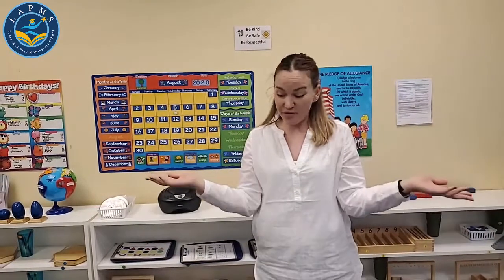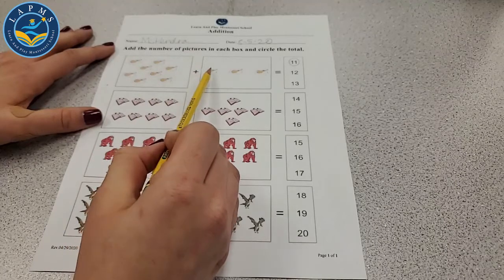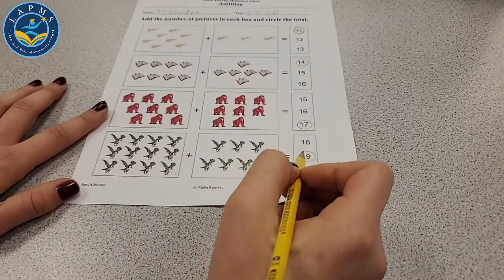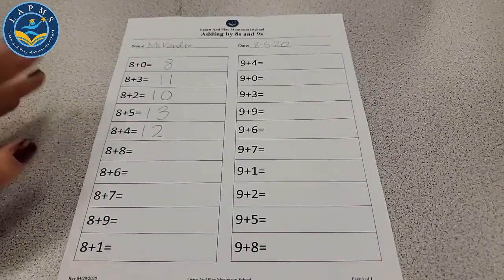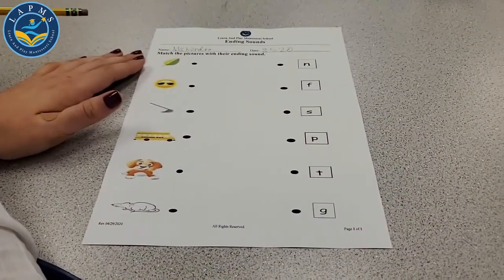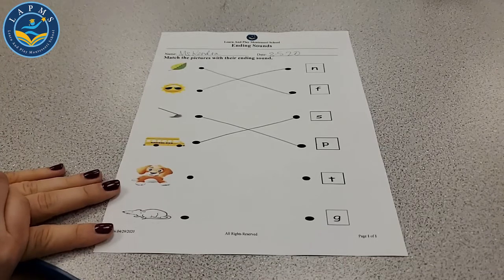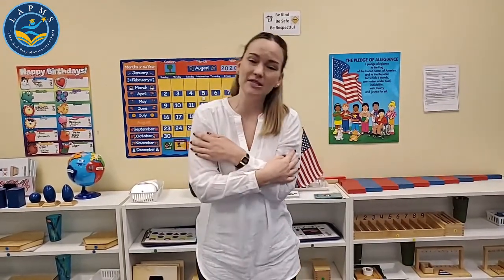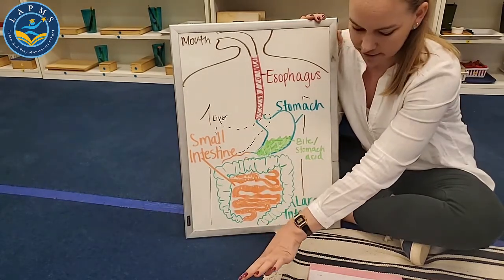Facebook Live Session 200 -08/05/20 - For 3 to 4.5 Year Old Children - Learn & Play Montessori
Learn and Play Montessori aims to be the best Montessori school in Fremont and we're continually teaching and learning in a cooperative way. Enjoy some informative lessons on phonics, language, and other skills. Our schools are now open! If you would like to register your student for the months of July and August, contact a director at the school location that you would like to attend for more information. The zoom schedule has been updated. To see the new schedule, visit lapms.com. We have adjusted our Facebook live schedule. Children 18 Months to 3 Years Old starts at 10:00 am and goes to 10:30, children 3 to 4.5 years old starts at 10:45 and ends at 11:15, and children 4.5 to 6 years old starts at 11:30 and ends at 12:00. Experience some questions and answers about math and learn science. Our online Montessori training is a fun way to keep your child learning during the shutdown.